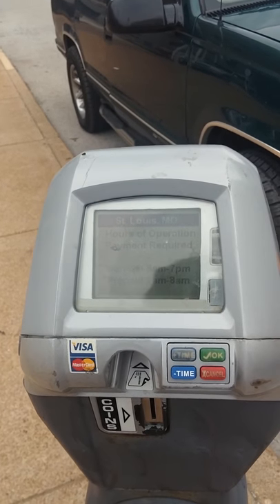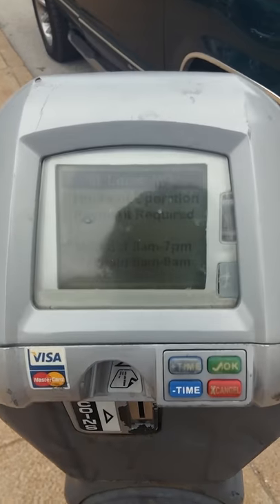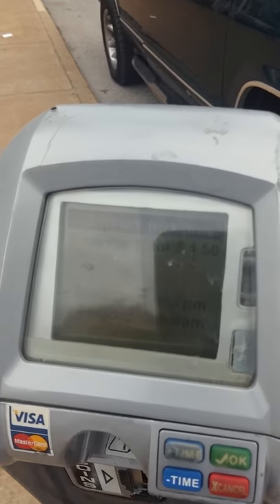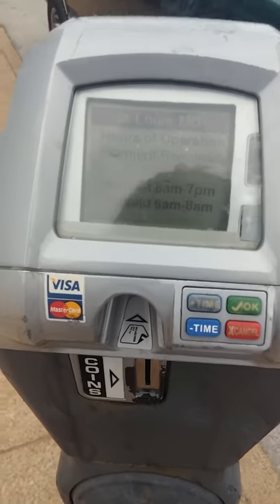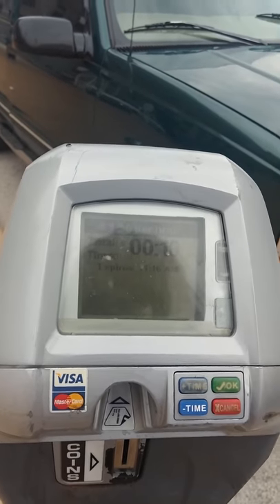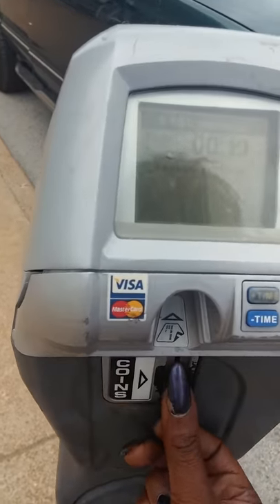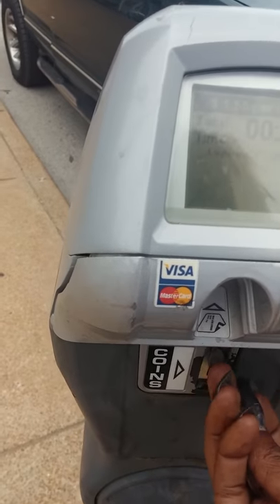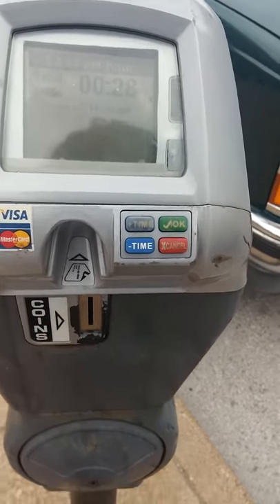Regular St. Louis Parking meter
The time is displayed 24 hrs a day. You can pay it forward or receive the kindness of the forward. It's conveniently next your vehicle.